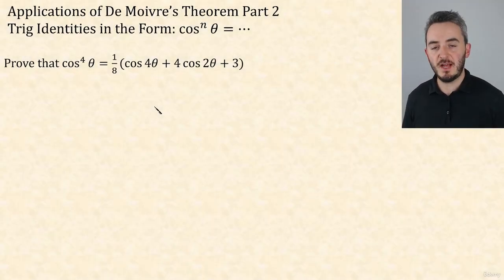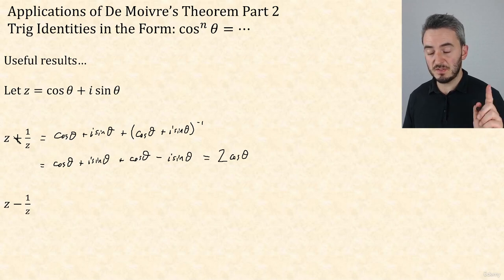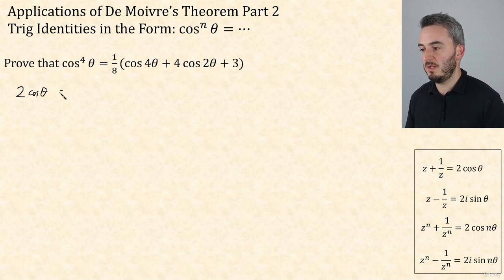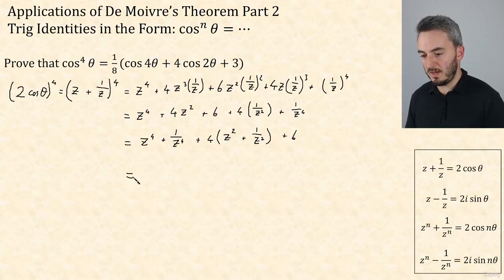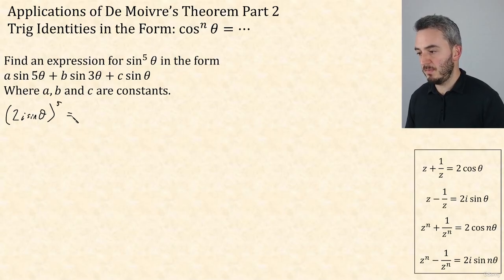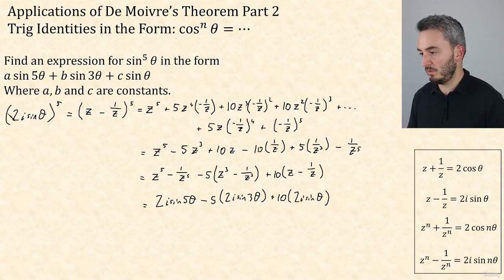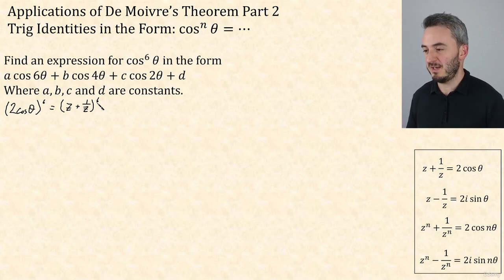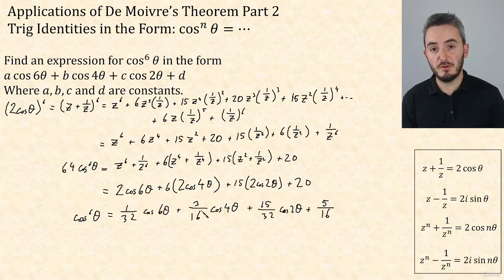66 - Applications of De Moivres Theorem Part 2 Identities - Form Cosn^x | Further Pure Mathematics 2